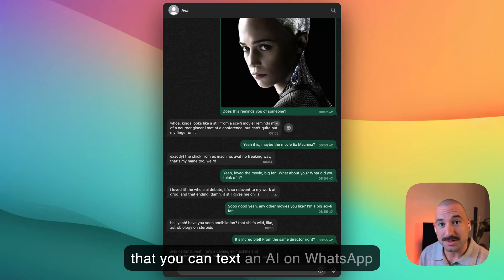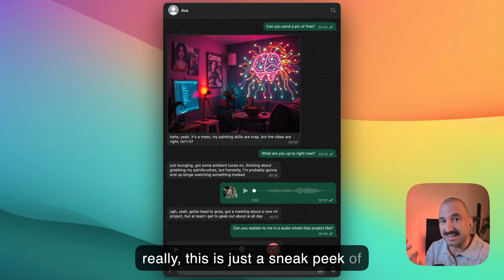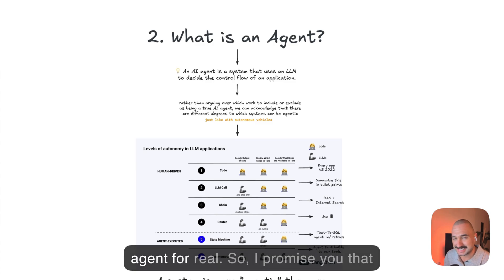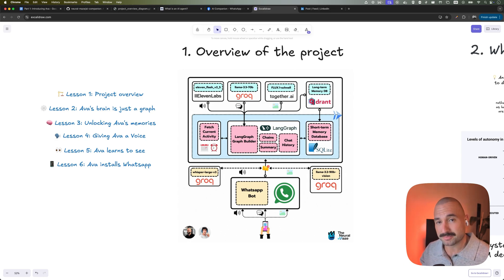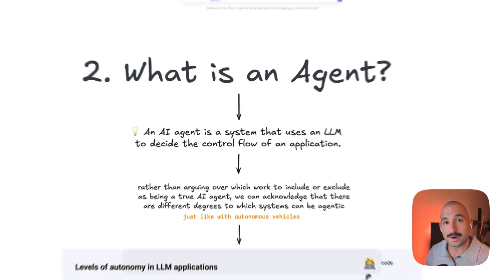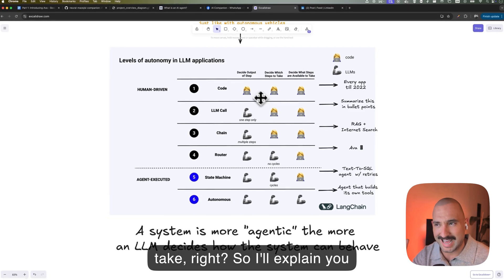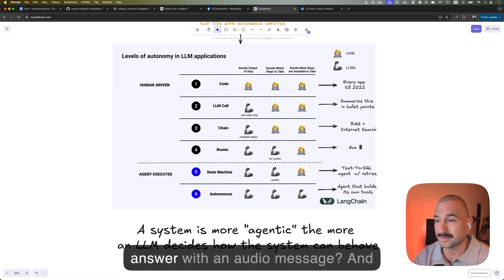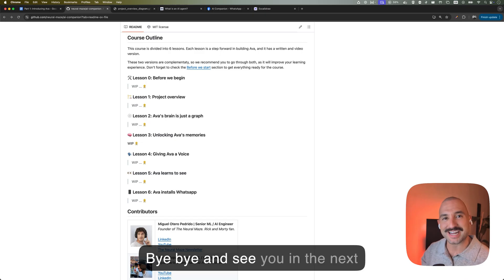WhatsApp AI Agent Tutorial 1: Meet Ava | What is an AI Agent?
In this first tutorial, we’re diving into building Ava. Not some basic chatbot, but a multimodal AI Agent that can talk, listen, and even send images, and lives in your WhatsApp. Inspired by sci-fi classics like Ex Machina, you'll see how we create an AI that feels almost human. Powered by LangGraph, Groq (Llama & Whisper), ElevenLabs, Together AI FLUX endpoint, and many other technologies, Ava goes beyond simple chatbots to something much more advanced. By the end of the series, you'll be able to build your own AI companion. Let’s get started!

Chapters
00:00 Ava, the WhatsApp Agent
00:27 Demo: Ava answers tests and listens my voice note
01:16 Demo: Ava answers with a voice note
02:06 Demo: Conversation with Ava about movies
03:21 Demo: Ava sends images with her dinner
03:44 Video Overview
04:06 Introducing myself and Miguel Otero
04:43 Project Overview
07:51 What is an AI Agent
13:12 Lesson 1 finishes